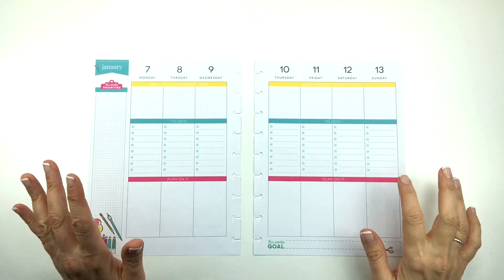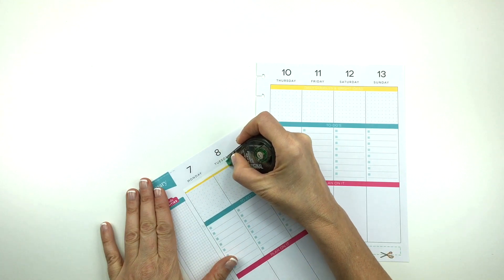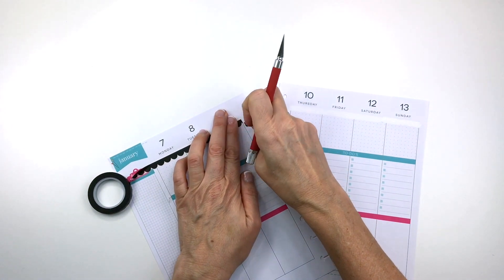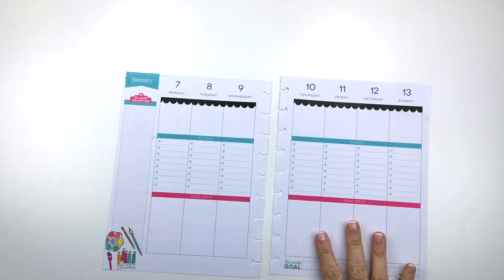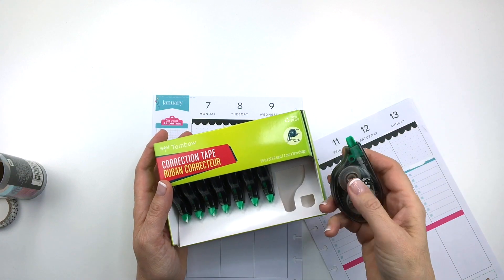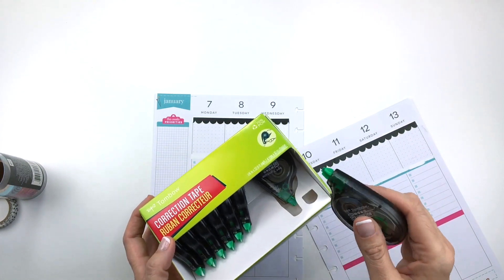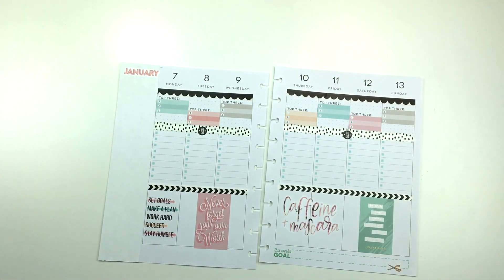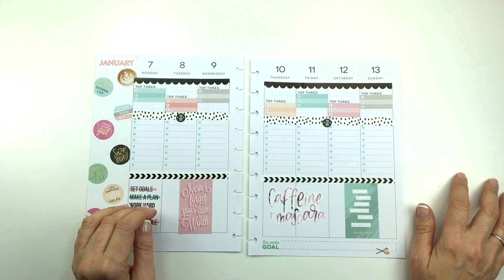Plan With Me // Classic Happy Planner // Social Media Planning // Miss Maker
Join me as I plan in my Miss Maker Social Media planner for the week of January 7-13, 2019!

*My favorite planner tools (many of which were used in this video!):

Avery full sheet labels:

Tombow whiteout correction tape:

Tombow Permanent Adhesive:

Tombow Removable Adhesive:

Zig Glue Pen:

Excel craft knife:

EK Success Cutter Bee Scissors:

Fiskars Paper Cutter:

The Happy Planner® BIG paper punch:

Pentel Energel 0.5 pens:

Pentel Energel 0.7 pens:

Pentel Energel 0.3 pens:

Tombow Dual ABT Brush Pen:

Prismacolor Colored Pencil Set:

The Happy Planner® Checklist Stencils:

Pentel High Polymer Erasers: